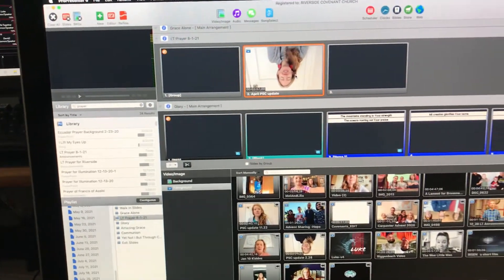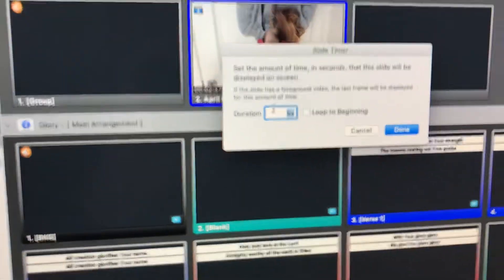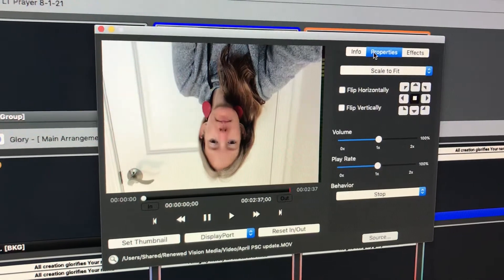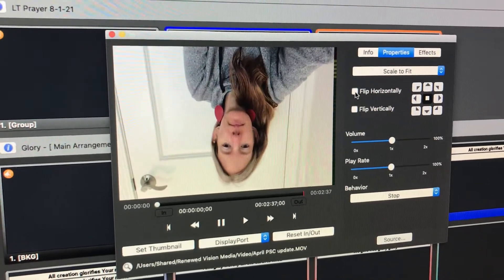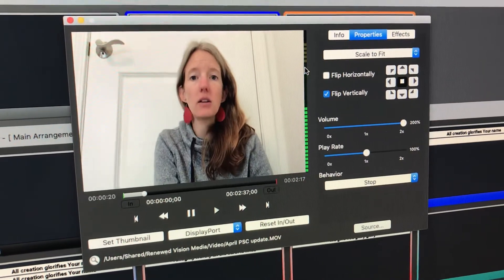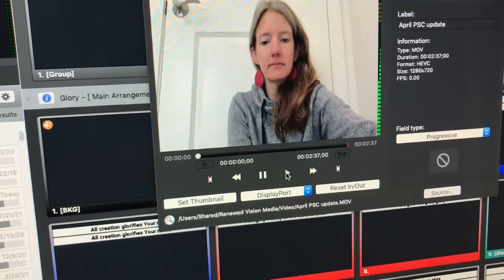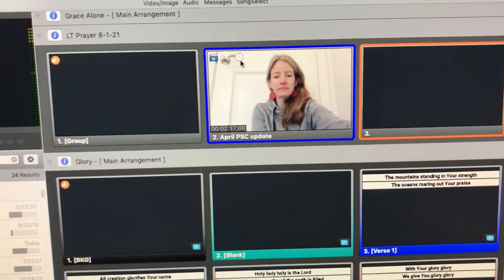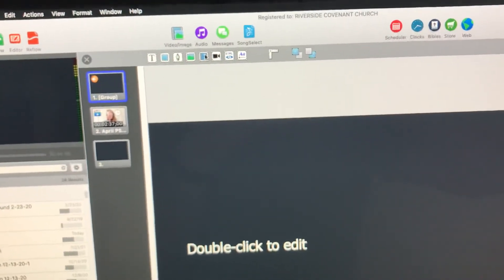How to Edit and Rotate a Video in ProPresenter 6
This tutorial includes instructions on how to select the start/end points for videos, how to auto-advance slides after the video, how to flip the video horizontally or vertically, how to increase audio levels, and more!